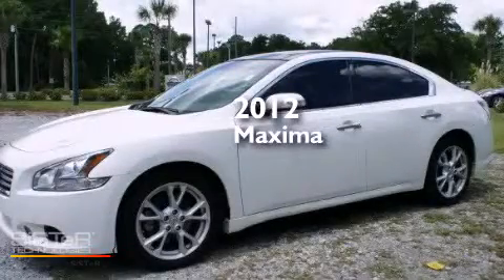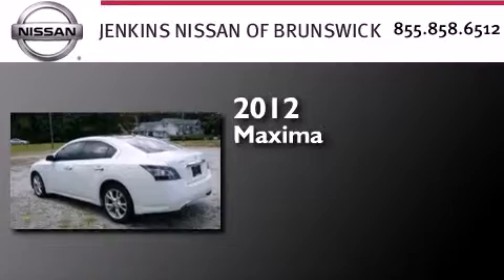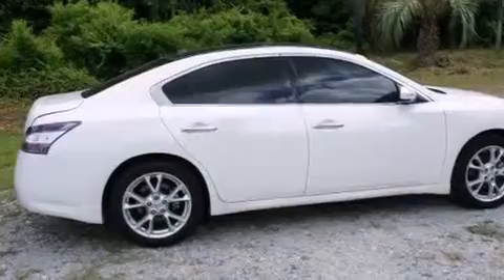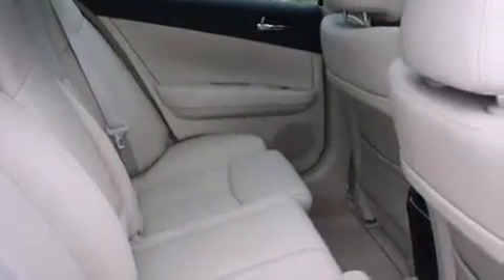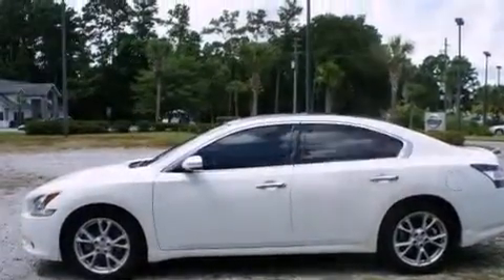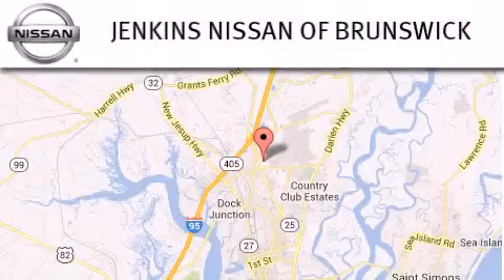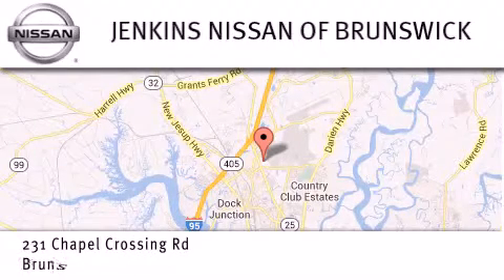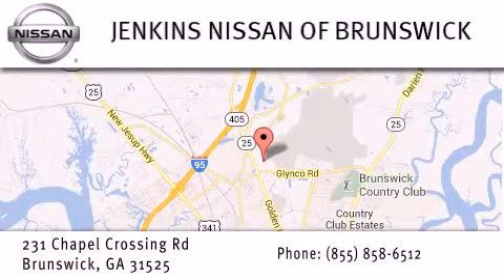2012 Nissan Maxima Brunswick GA 31525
We have been honored to serve the Brunswick GA area , we promise that your experience at our dealership will exceed your expectations ! Year : 2012 Make : Nissan Model : Maxima Engine : Gas V6 3.5L/ Trans . : Variable Exterior : Winter Frost Pearl Miles : 24,716 Interior : Cafe Latte Stock : N1041A Jenkins Nissan of Brunswick Chapel Crossing Road Brunswick , GA 31525